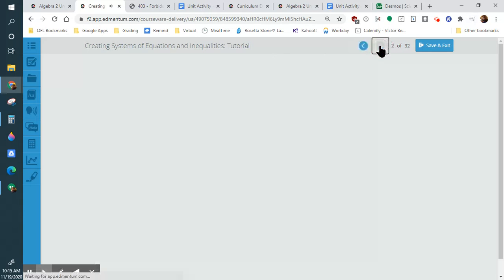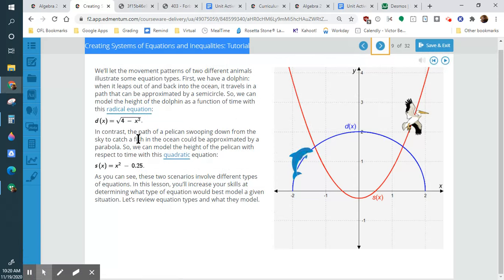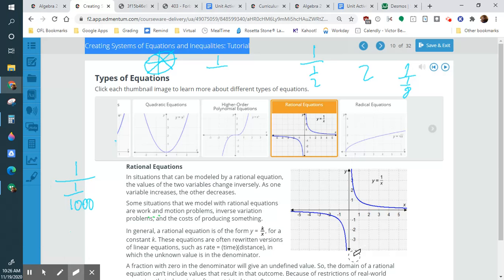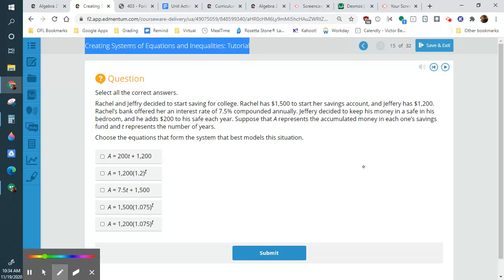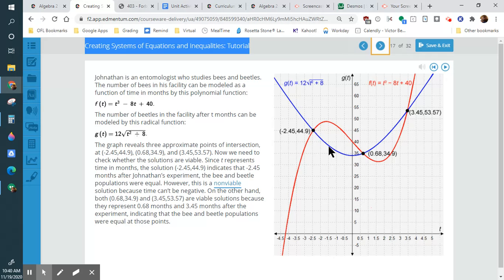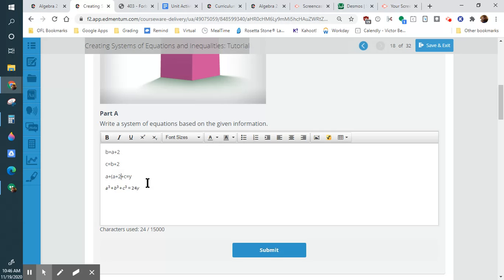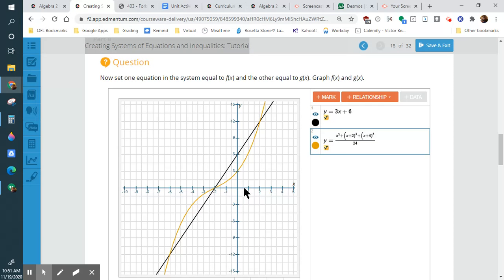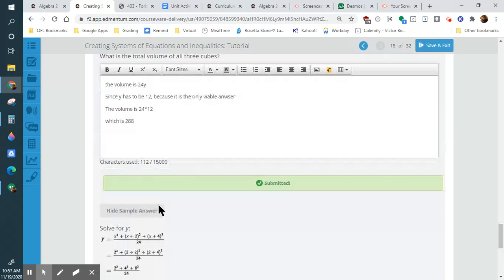Module 5 Creating Systems of Equations and Inequalities Part 1 | Unit 4 Algebra 2